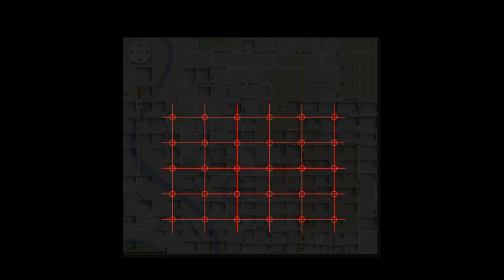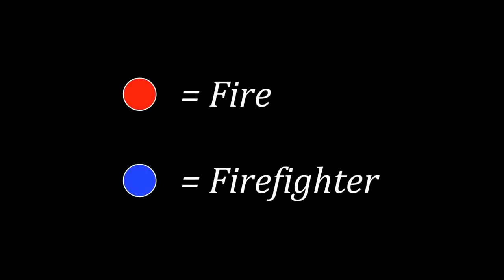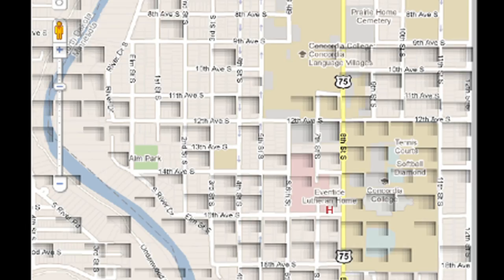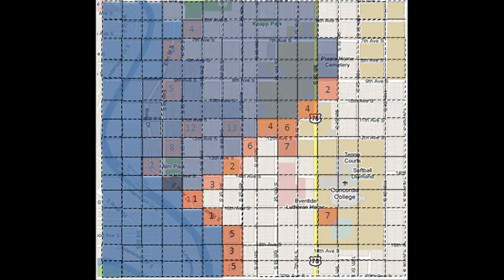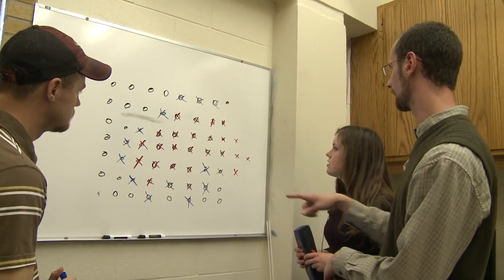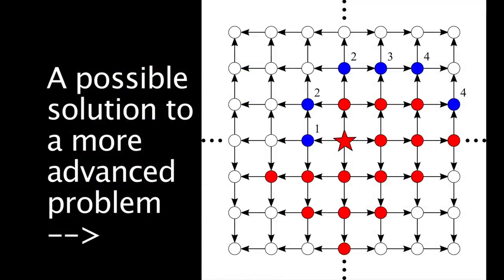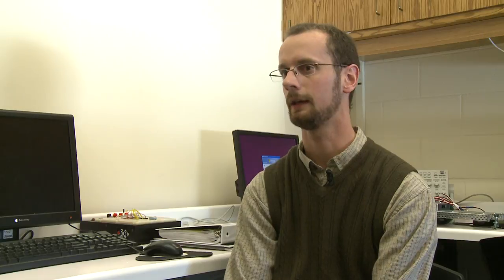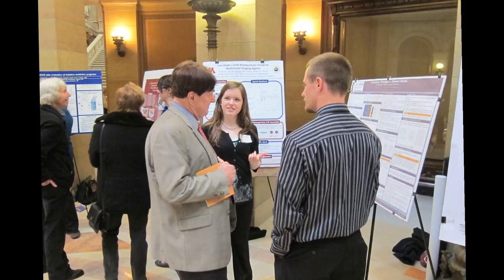Surrounding a Problem: Research Opportunities at Concordia